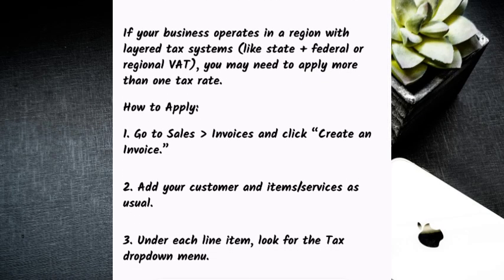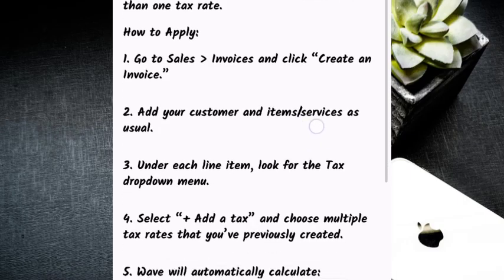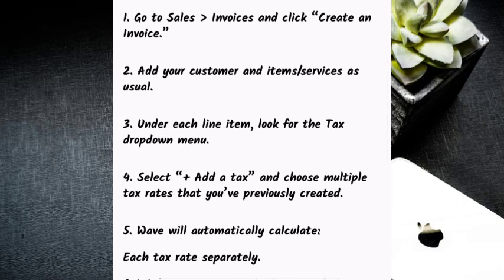HOW TO APPLY MULTIPLE TAX RATE TO INVOICES ON WAVE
In This Video, you will learn about HOW TO APPLY MULTIPLE TAX RATE TO INVOICES ON WAVE